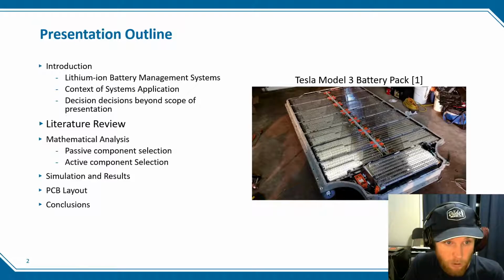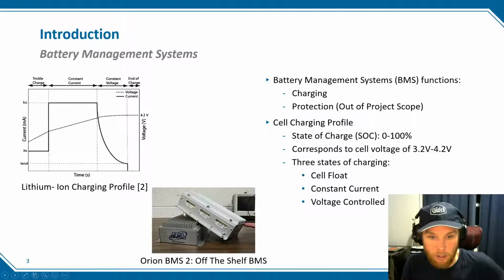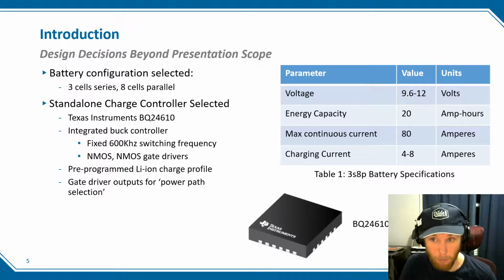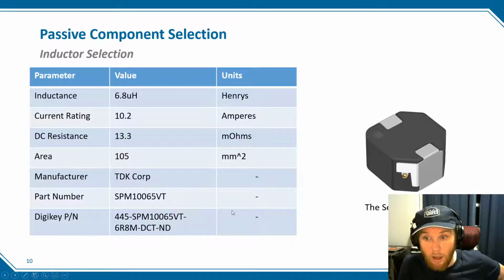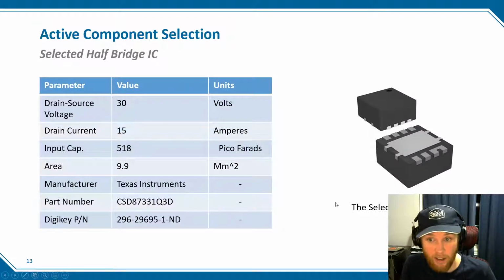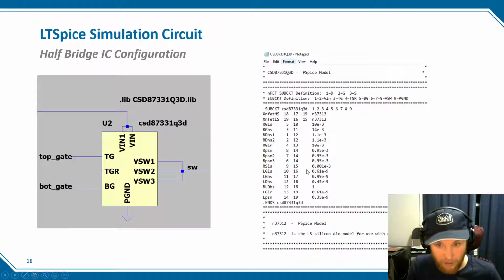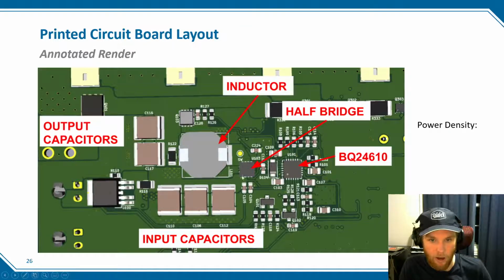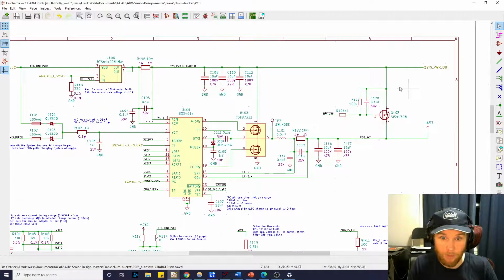6810 - Project Voiceover